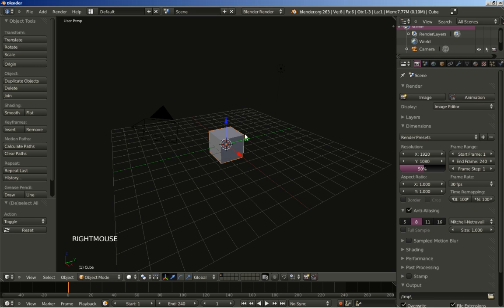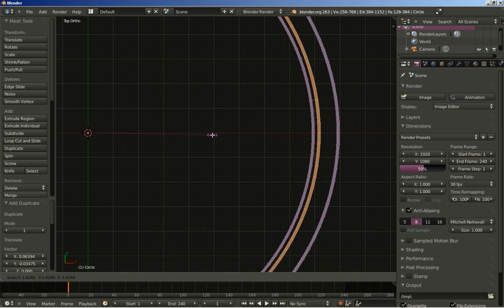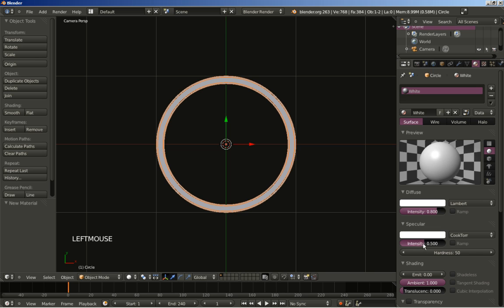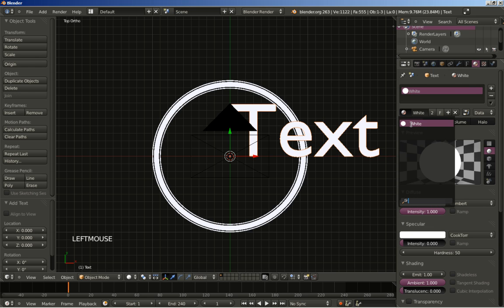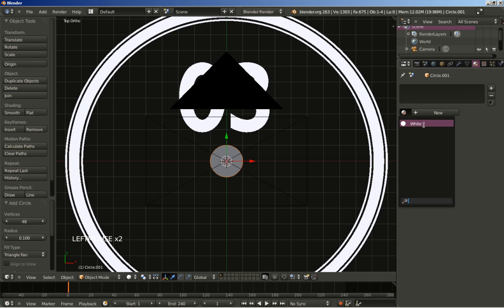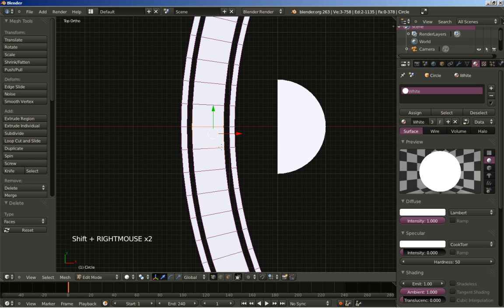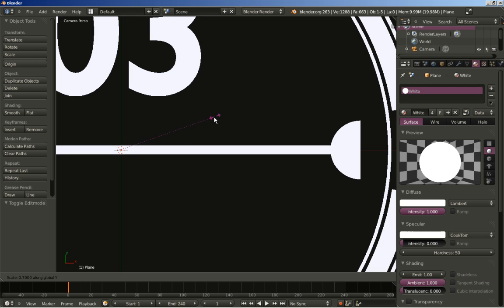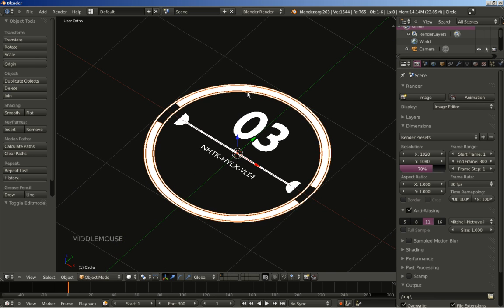Blender: Display One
We're using Blender to build a 2D futuristic display thingy. This is the first part of a small tutorial series. Enjoy!